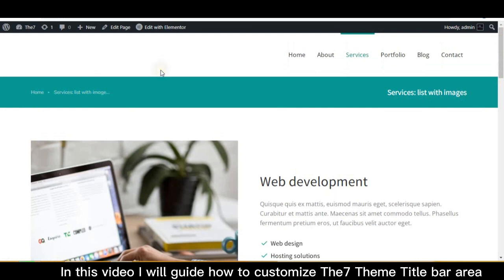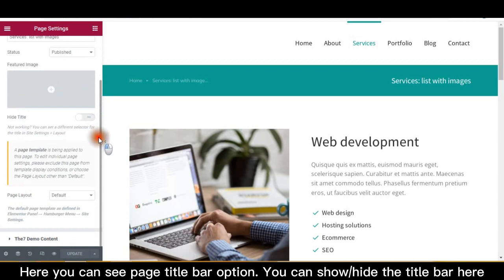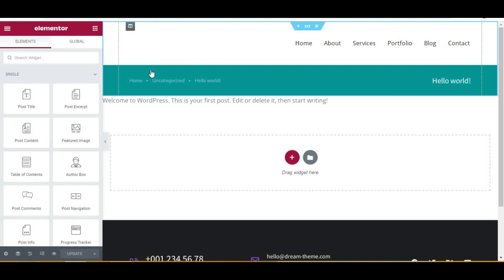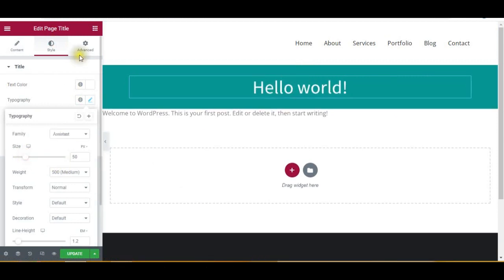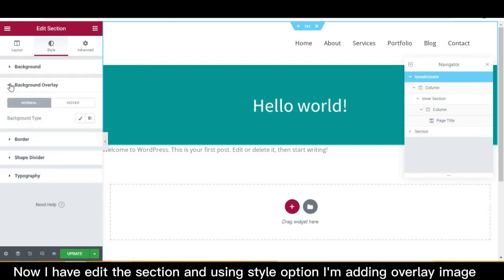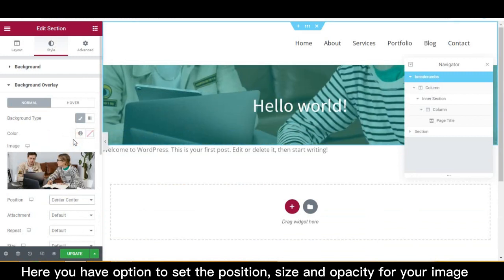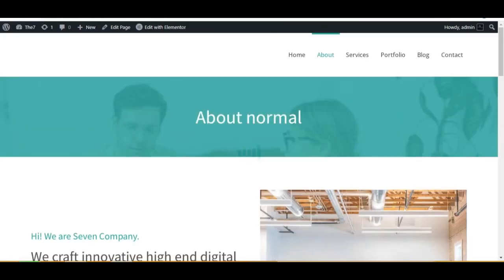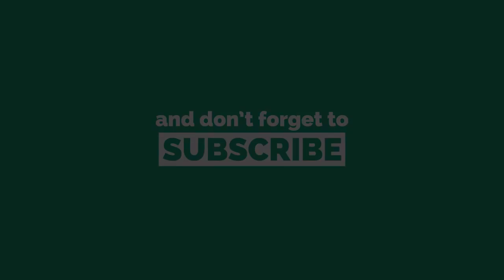The 7 Elementor Theme Tutorial #5 How to Customize Page Title Section